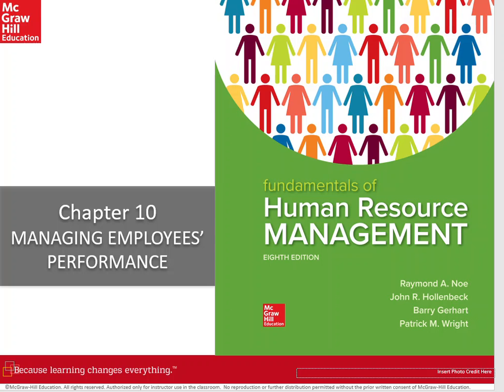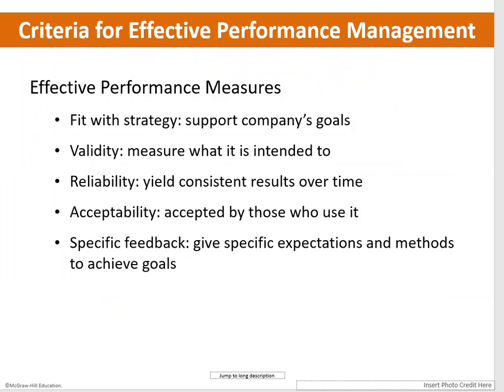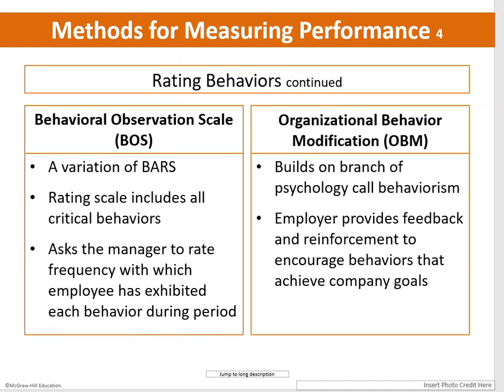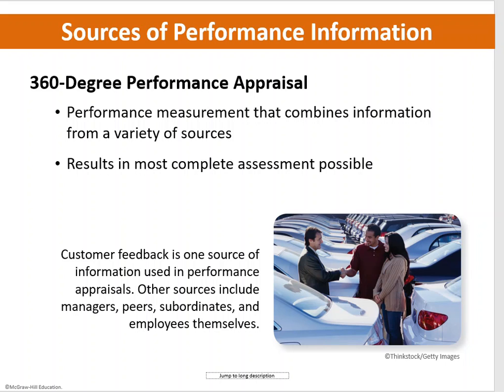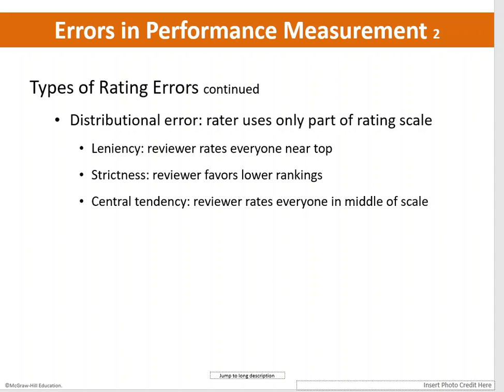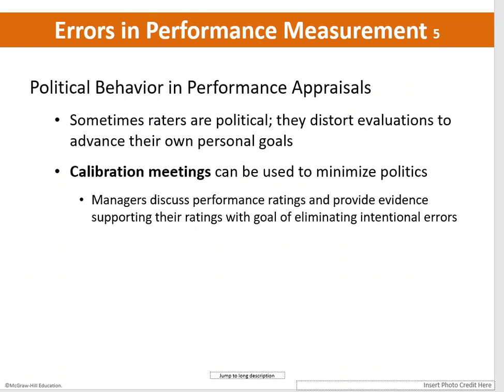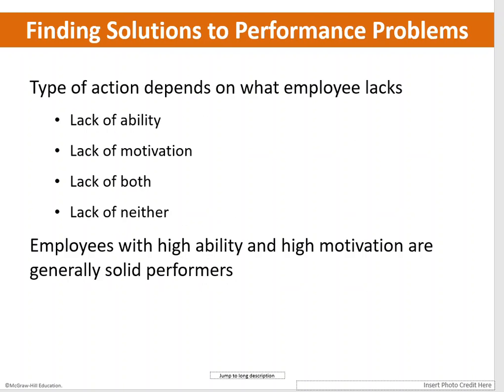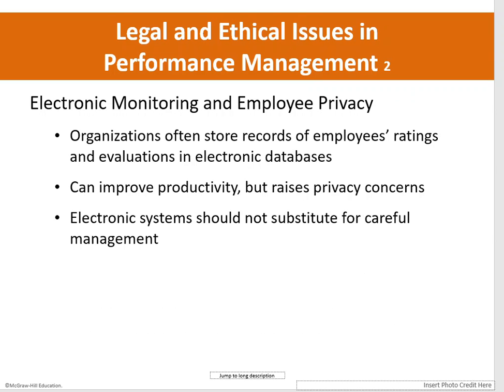HR Ch 10 lectures